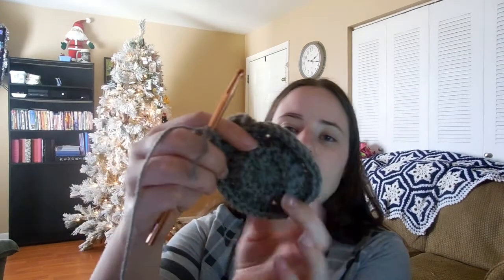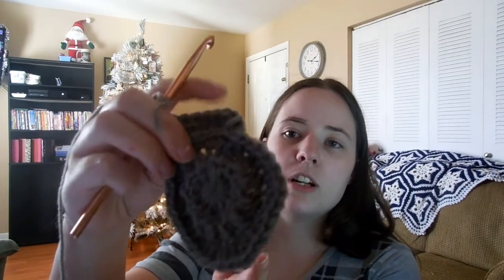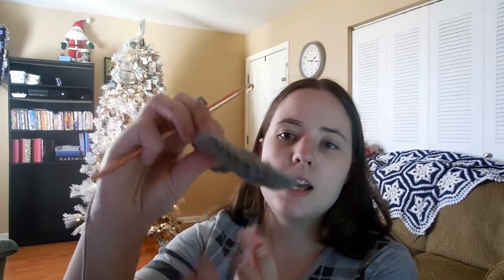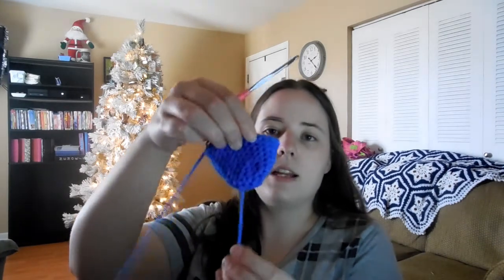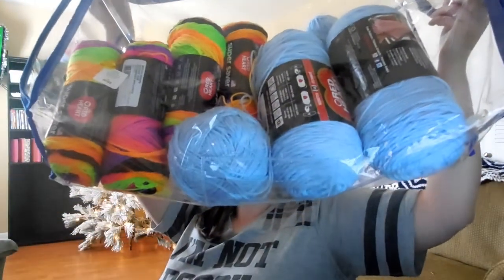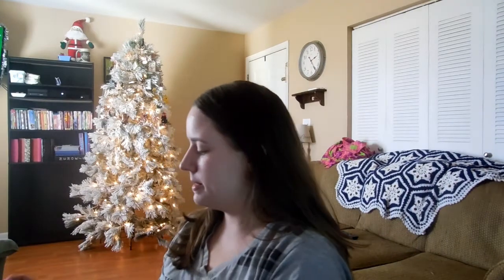No Catchy Name #21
Fos